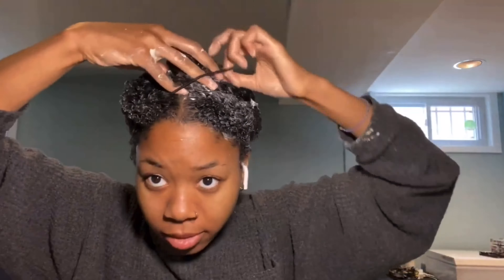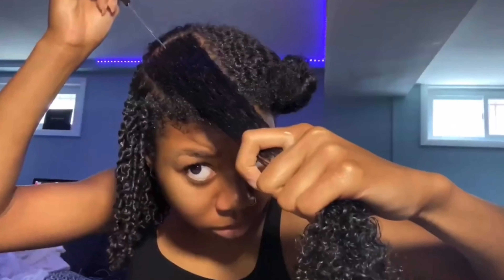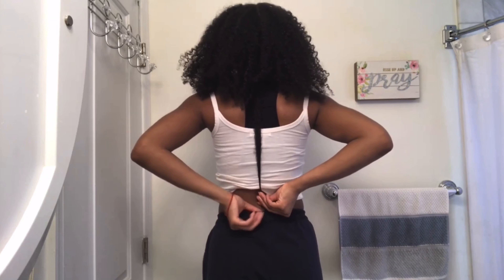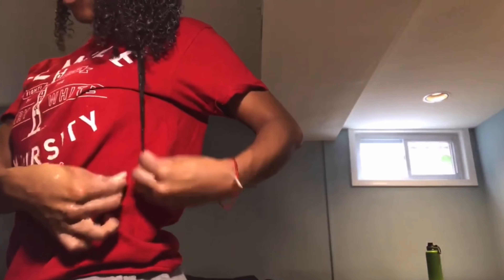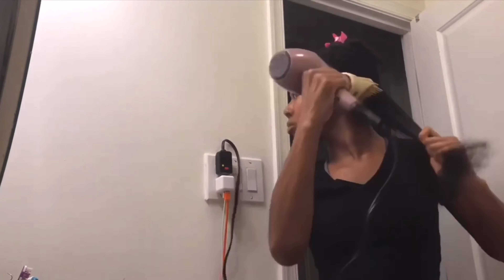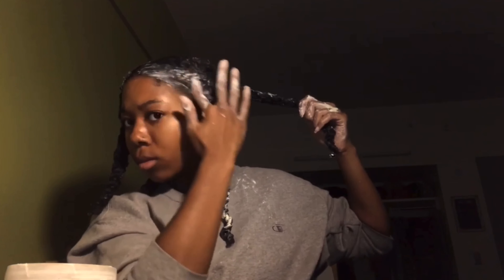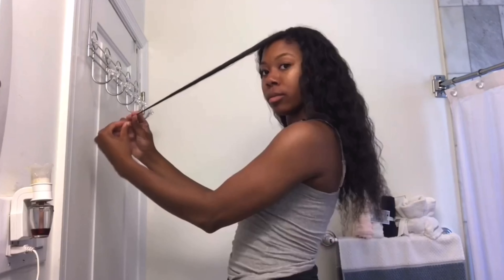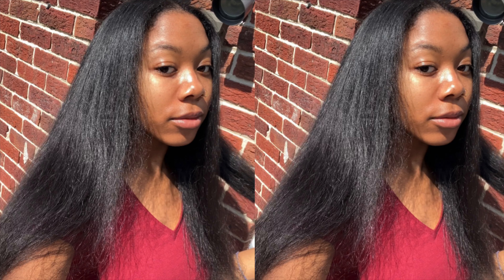how to grow long natural hair fast! | a guide to hair growth for lazy naturals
In this video, we will be discussing how to grow long natural hair for lazy naturals. Growing natural hair can be tough at times but with effective moisturizing and protective styling it can be much simpler.

FAQ
zodiac sign? taurus sun, scorpio moon, capricorn rising
how long have you been natural? forever
~ intro/outro credit - Manique Here